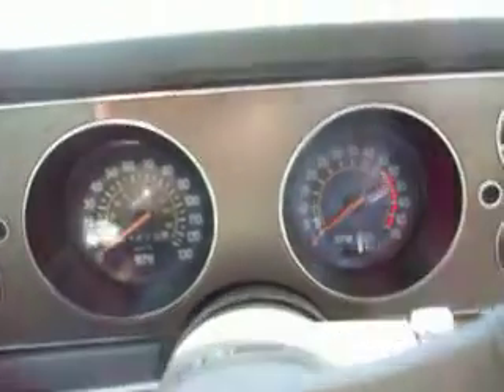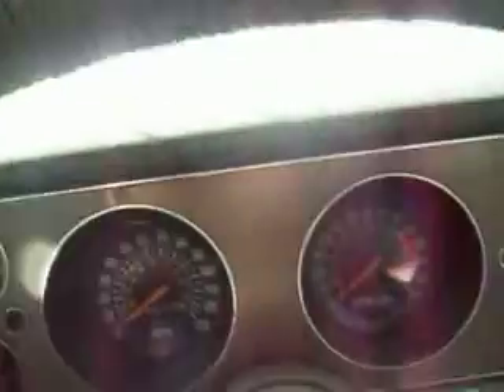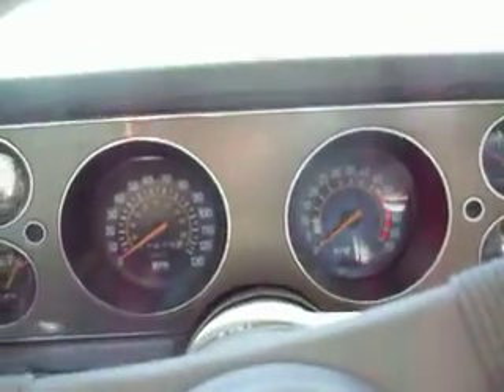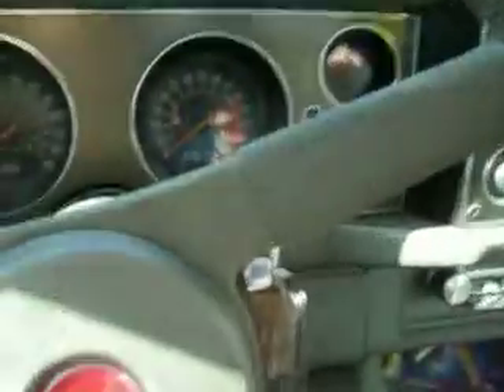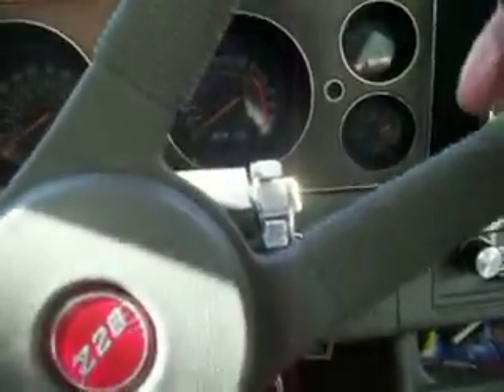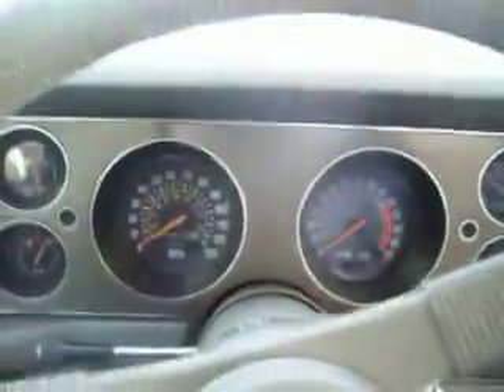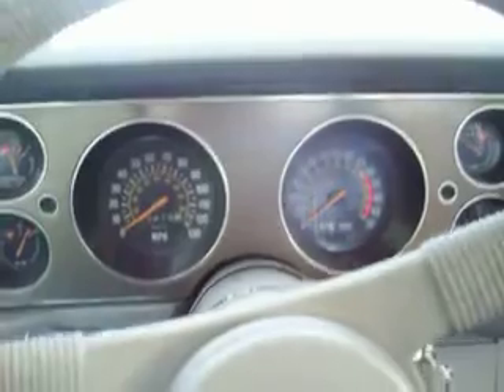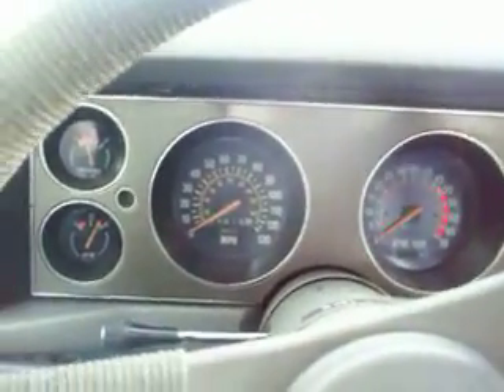Cold start-1979 Camaro z28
Cranker up!